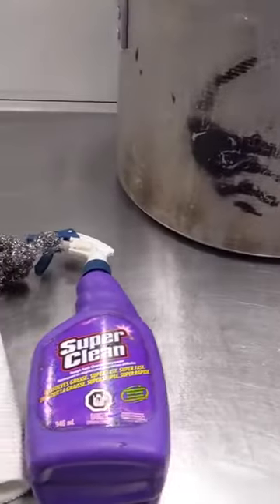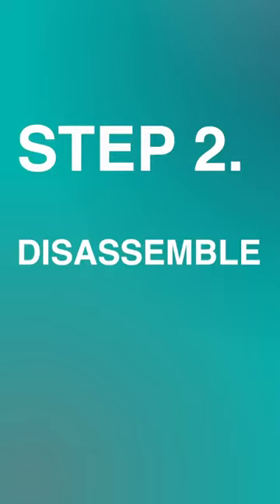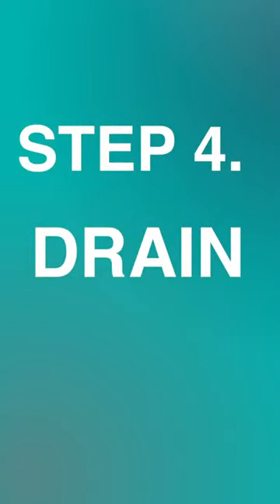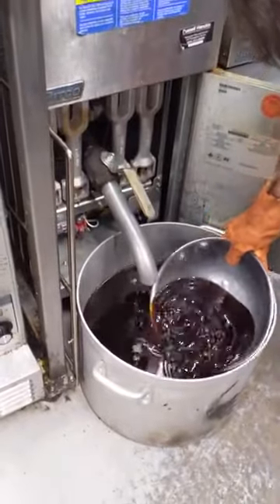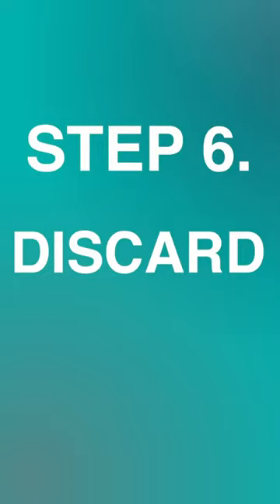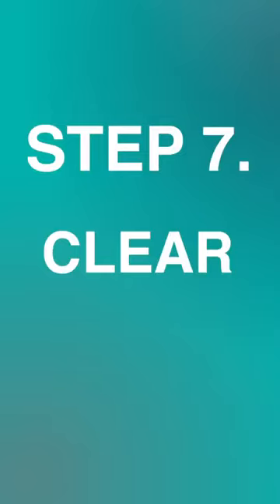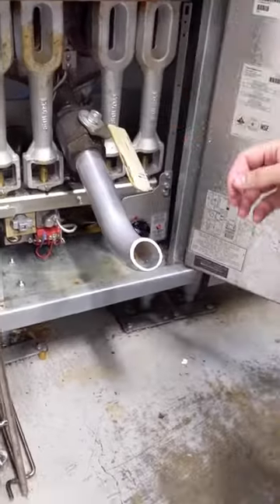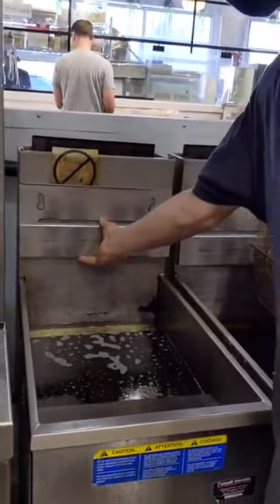How to Clean The Deep Fryer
A step-by-step cleaning guide for a Deep Fryer

Coho Commissary's mission from day one has been to nurture entrepreneurial dreams, supercharge small businesses, and foster conscious community connections through food. And we do this by working with our diverse and passionate group of food entrepreneurs in our commissary kitchens.

Credits:
Editor/Producer: Taeyoung Chang
Host: Conor Graham

WE ACKNOWLEDGE THAT COHO IS SITUATED ON THE UNCEDED TERRITORY OF COAST SALISH PEOPLES, INCLUDING THE TERRITORIES OF THE XʷMƏΘKWƏY̓ƏM (MUSQUEAM), SKWXWÚ7MESH (SQUAMISH), AND SƏL̓ÍLWƏTAʔ/SELILWITULH (TSLEIL-WAUTUTH) NATIONS.